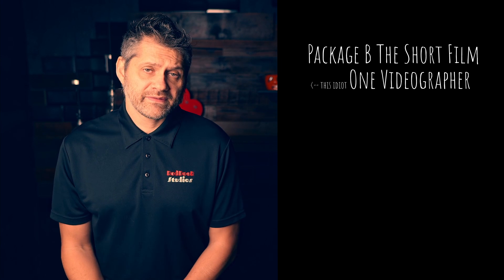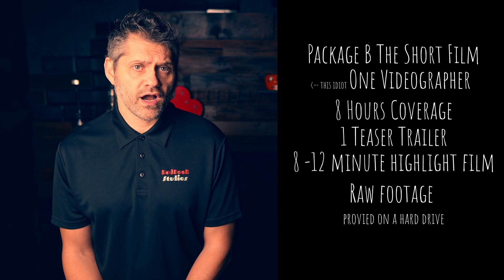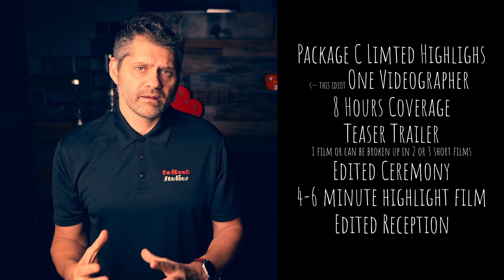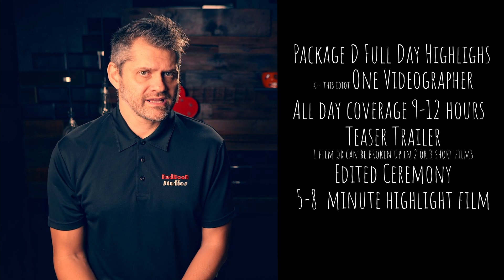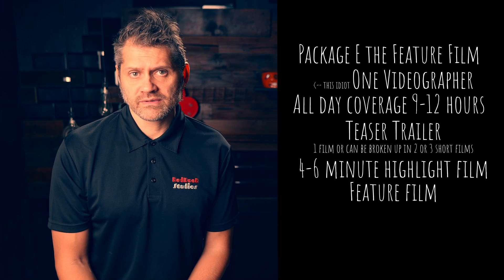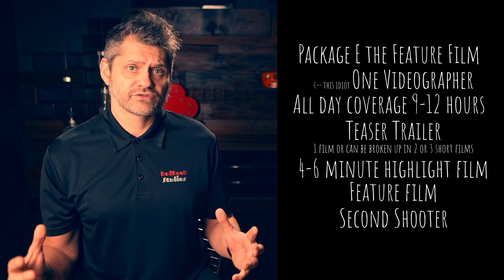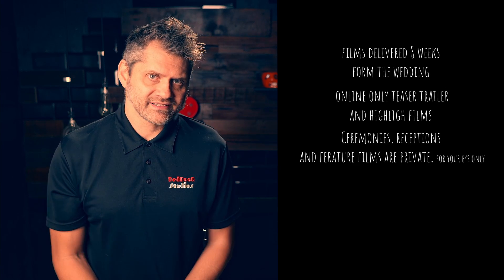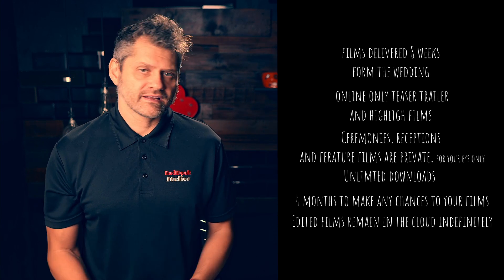My wedding packages